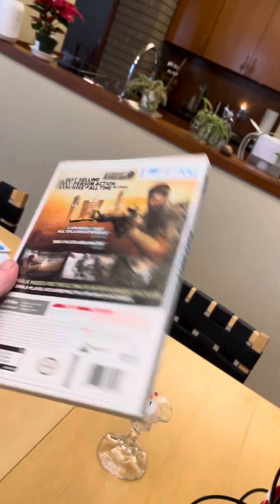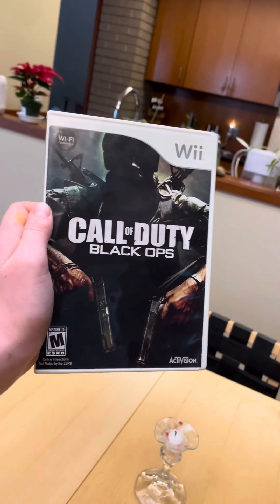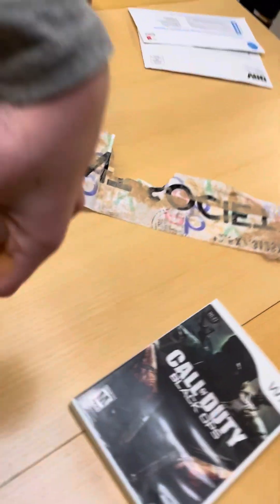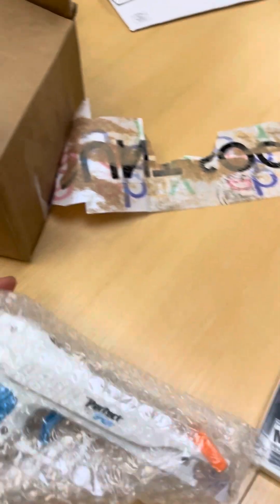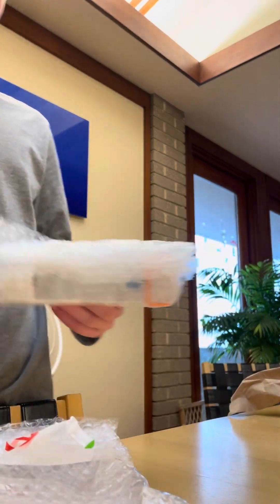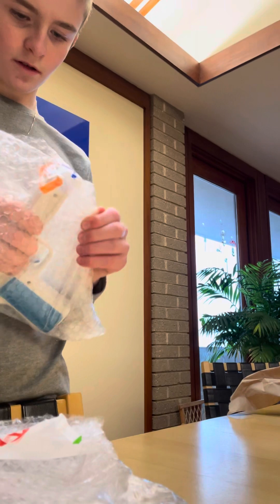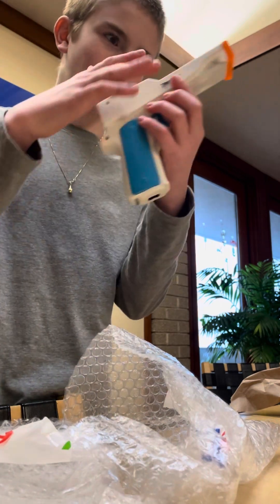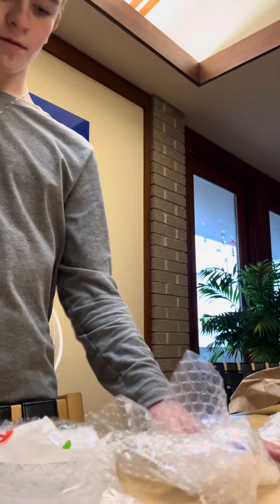January 24, 2024